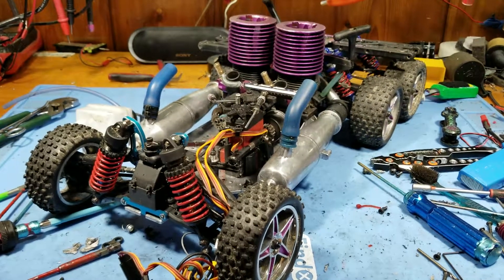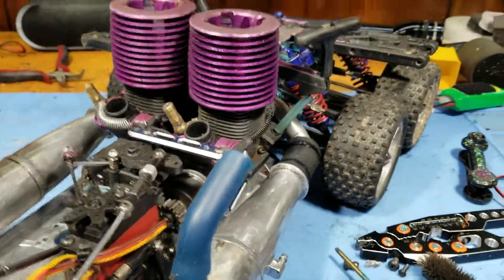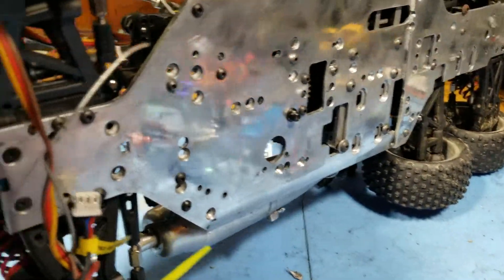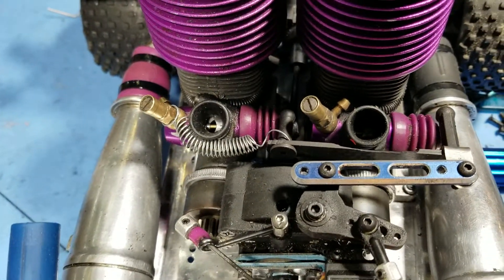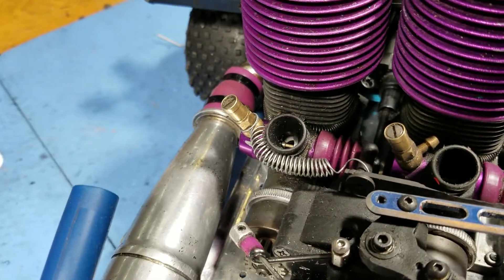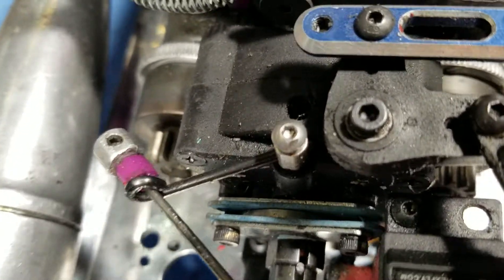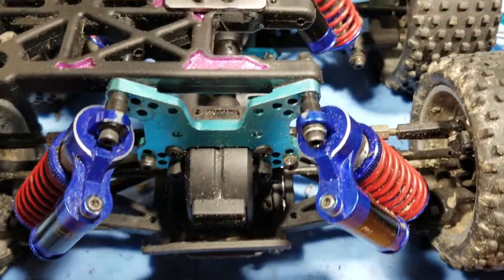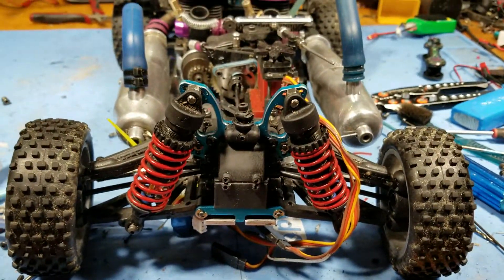Bratz SuperTruck Build Update, Chassis Deep Dive